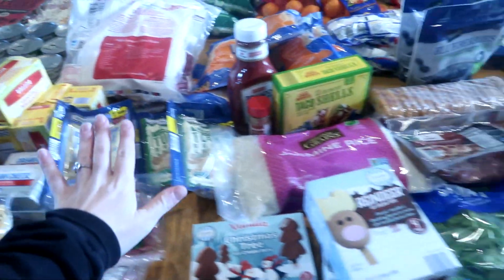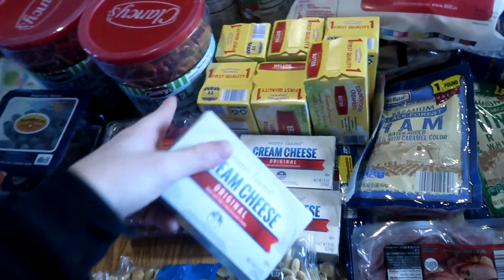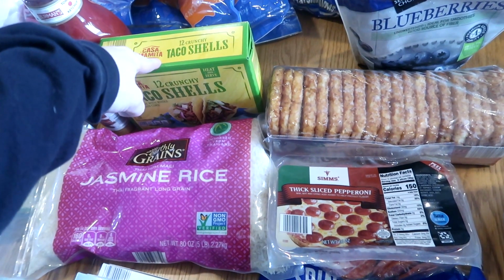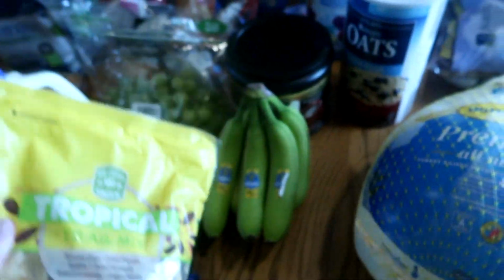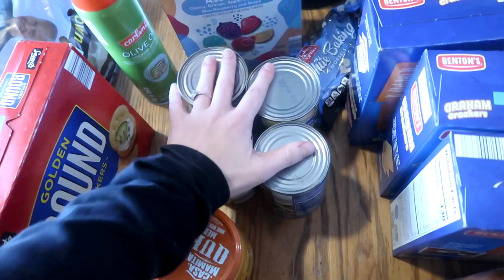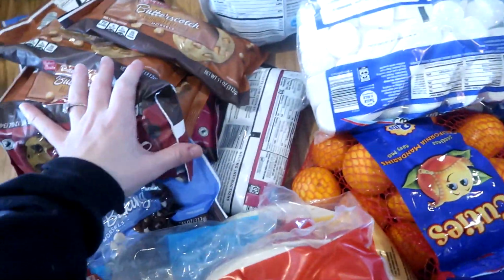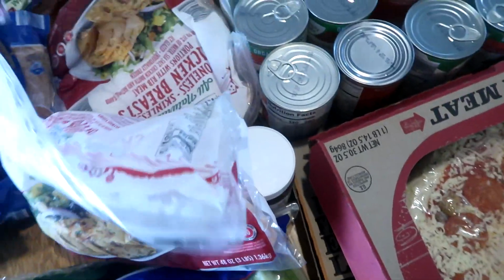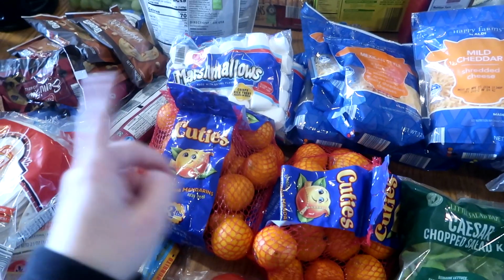* MASSIVE * December ONCE a MONTH Aldi Haul | once a month Aldi grocery shopping haul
Welcome to my once a month  Aldi grocery shopping haul for December for my large family.

BREAD RECIPE HERE
2 1/4 tsp yeast
1/4 cup warm water
1 tbs salt
2 tbs sugar or honey
3 tbs vegtable oil
5-6 cups all purpose flour

1 1/12 CUPS WATER
1 TBS YEAST
1 TBS SUGAR
1 TBS OLIVE OIL
1 TEASPOON SALT
3 1/2 CUPS FLOUR

ASKED FOR LINKS
FOOD STORAGE CONTAINERS

GROW LIGHTS

PLANT SHELF